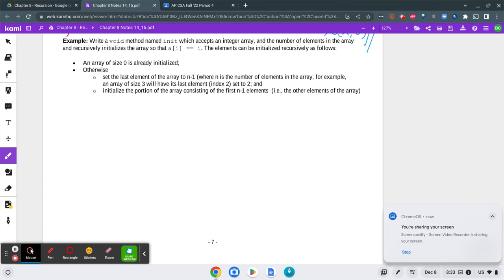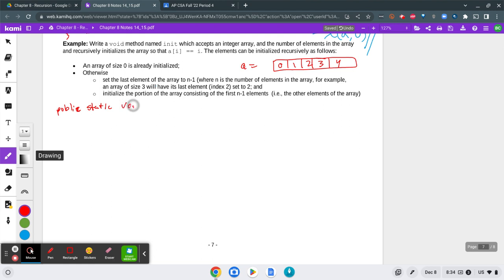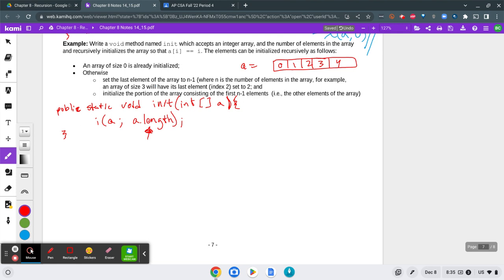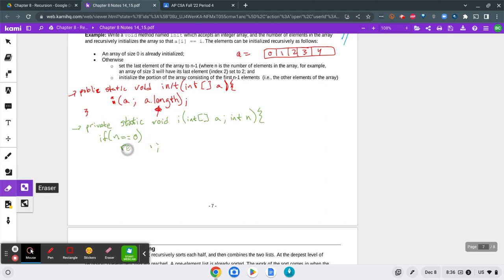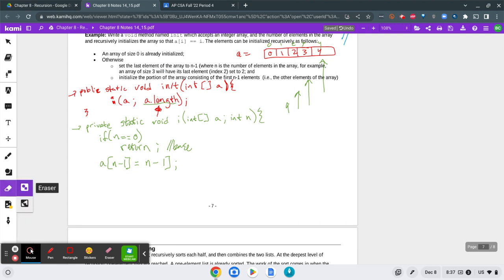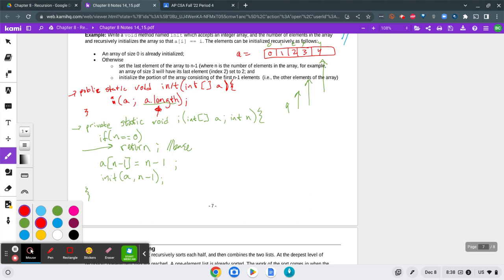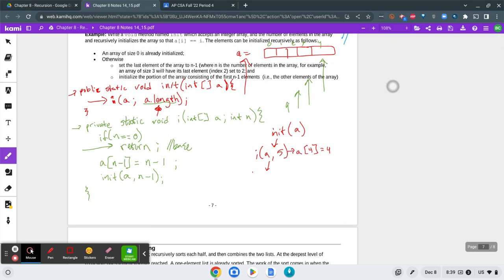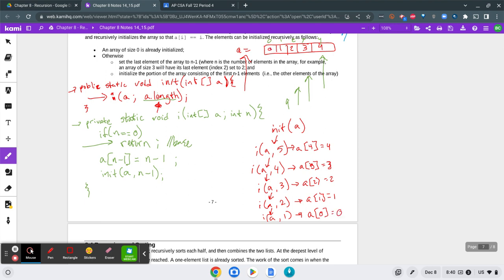8.3 Using Recursion ex 4 Initialize an Array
Using recursion to initialize an array so that all cells are equal to their indices.